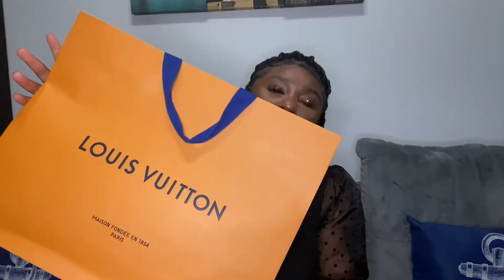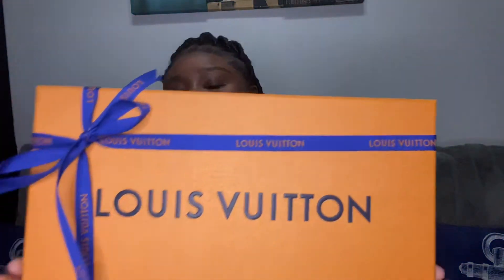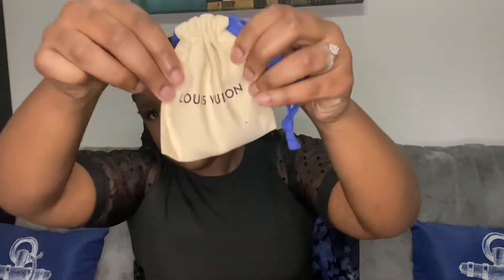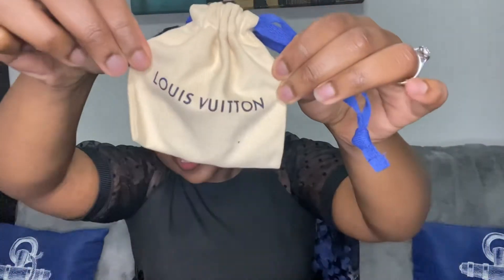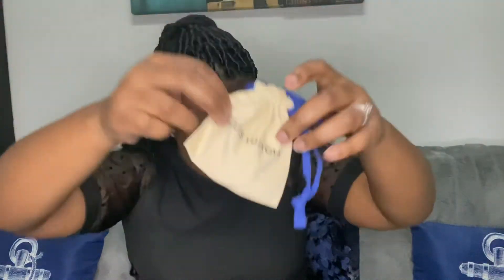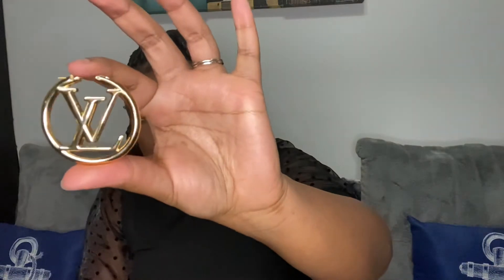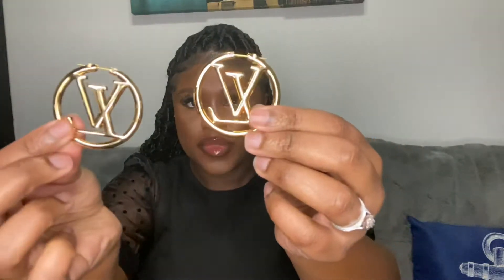Louis Vuitton Louise earrings! $800, are they worth it?( Unboxing and review)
“Reinterpreting a timeless design, this delicate pair
of Louise hoop earrings reflects the House's artistic
nature. Defined by distinctive embossed LV Circles,
this creative set makes a statement. Refined metal
is enhanced by a gold-color finish for a luxurious spirit.”

Detailed Features
• Gold-color metal
•Embossed LV Circle

Sizing: Not provide on the site.
My personal measurements: 5cm in height and 5cm in diameter

Cost: $715 plus sales tax in total $781.05

Earrings were purchased in store.